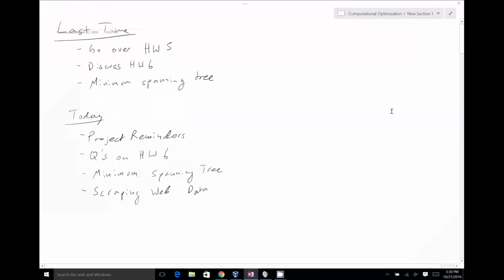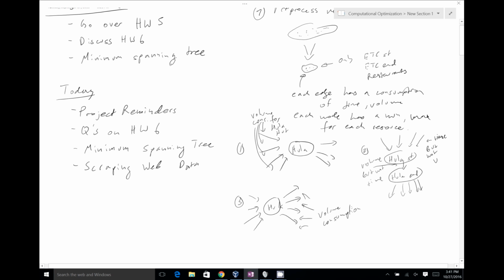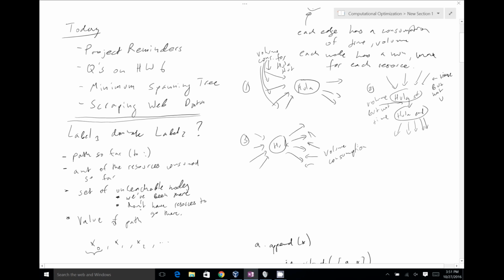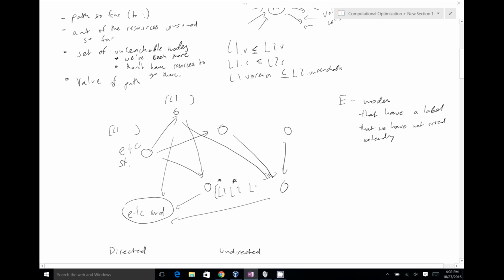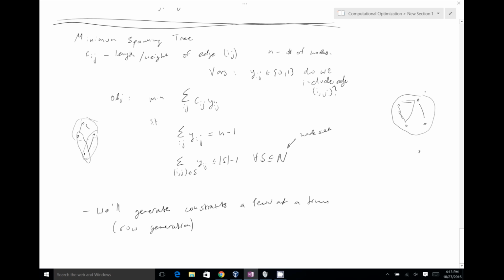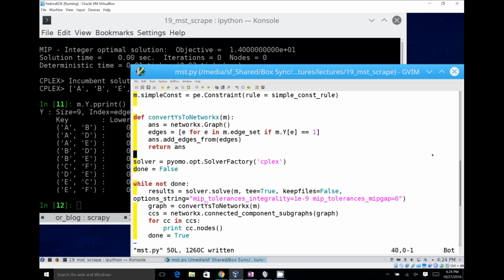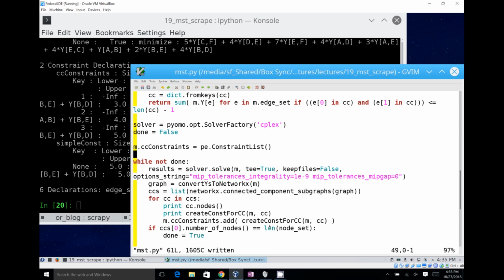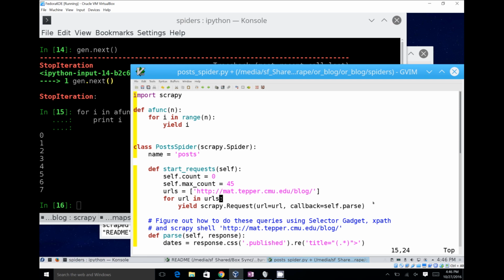Ned Dimitrov: Computational Optimization Lecture 19